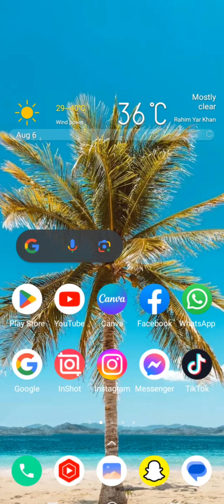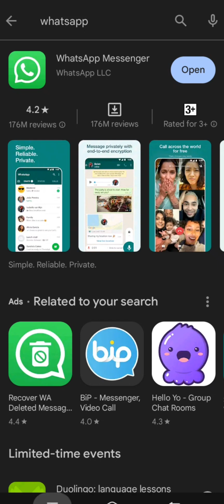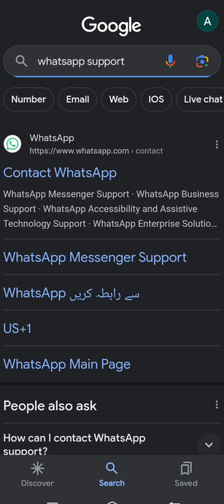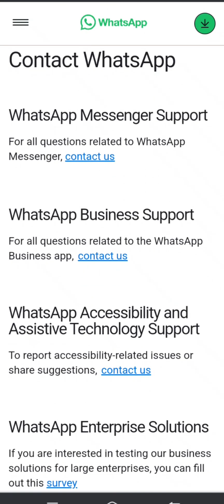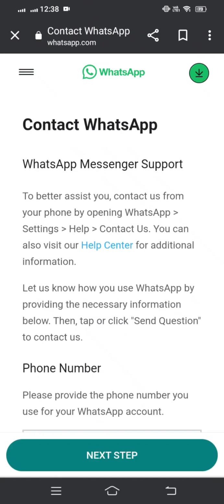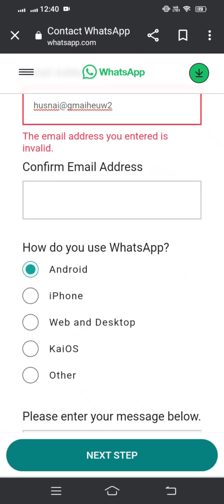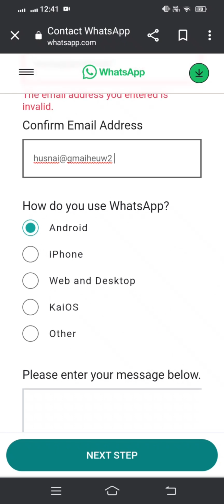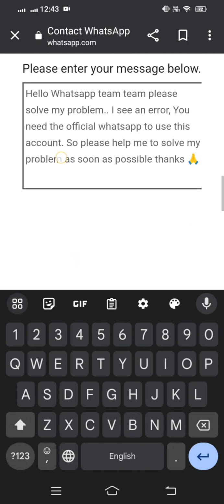How to Fix You need The Official Whatsapp To Use This Account Problem2024 | Whatsapp Not Opening2024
You need the official whatsapp to use this account, You need the official whatsapp to use this account problem,

 This account is not allowed to use whatsapp due to spam problem, You need the official whatsapp to use this account problem ,

How To Fix You Need The Official Whatsapp To Use This Account Problem, whatsapp banned my number solution,

this account is not allowed to use whatsapp due to spam, this account cannot use whatsapp, Solutions Tech,

This account is not allowed to use whatsapp due to spam problem, You need the official whatsapp to use this account problem solution,

2 : Others Informtive video :

1 :how to fix apps not downloading on app store

2 : how to fix iphone is original or fake

3 : how to fix cannot connect to app store

4 : Follow me on other YouTube channel

Thanks.  ♥️♥️♥️♥️♥️♥️♥️♥️♥️♥️♥️♥️♥️♥️